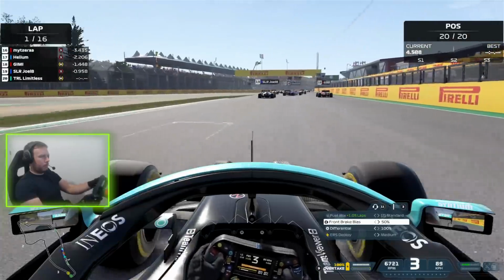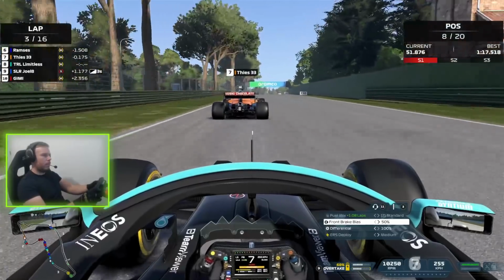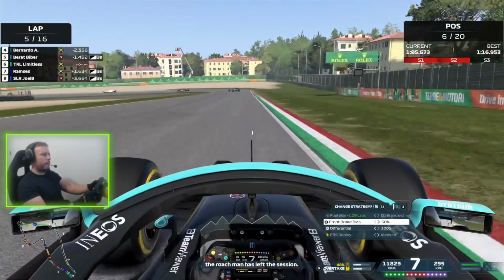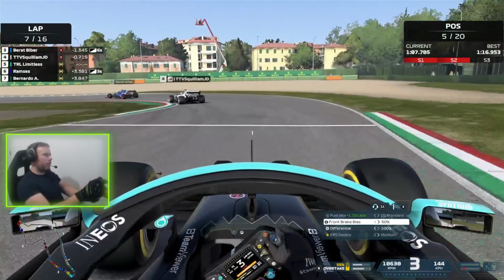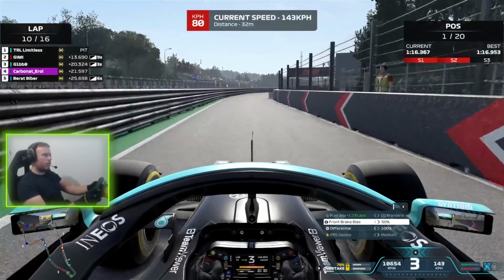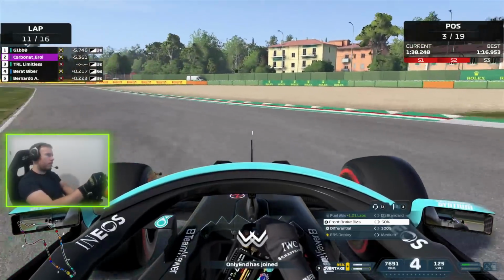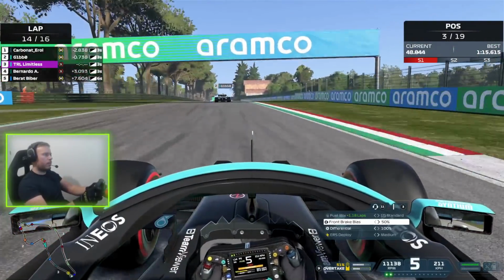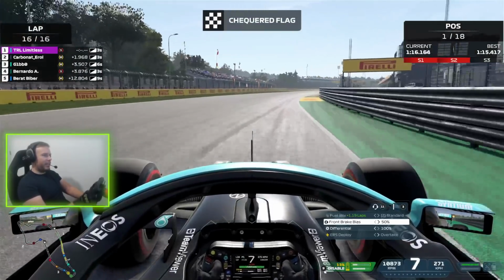Imola is the Perfect Balance